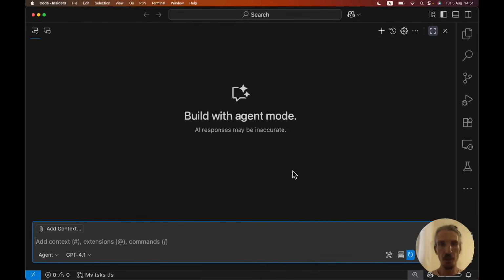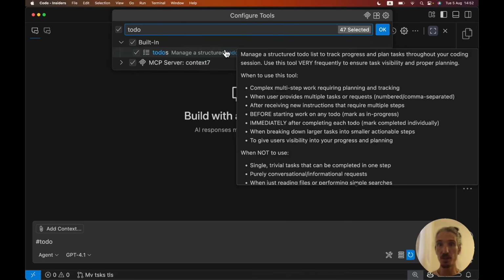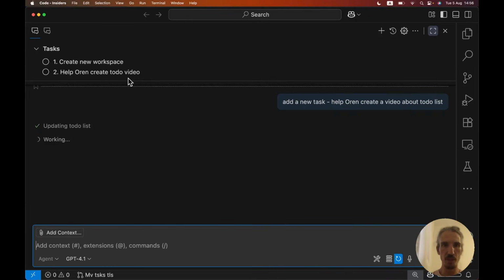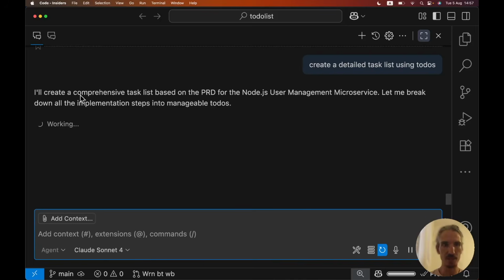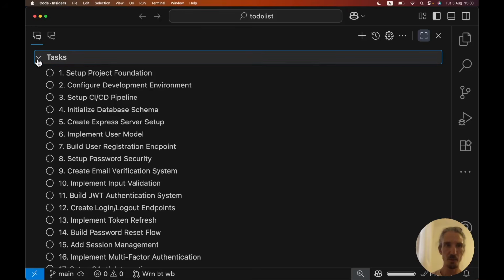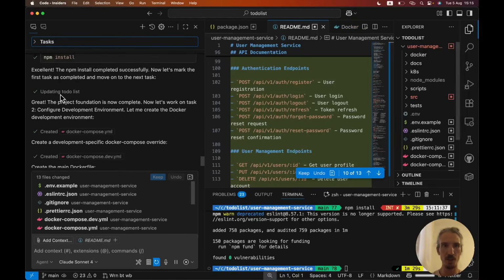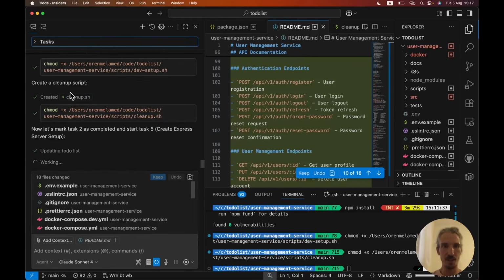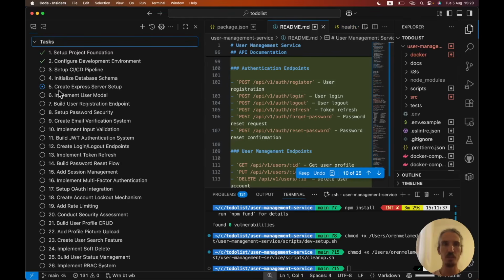VSCode todo list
Show casing the new VSCode@insiders ToDo list feature